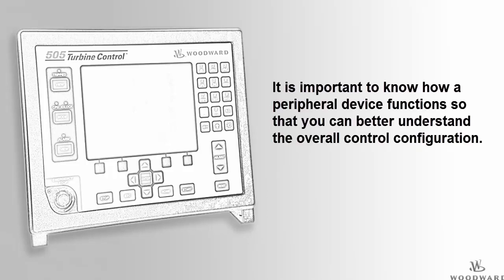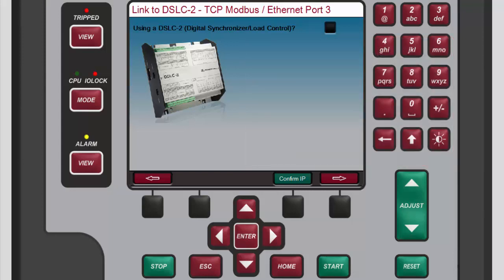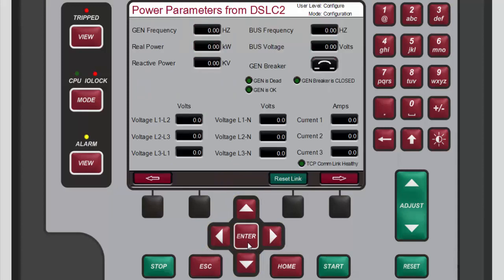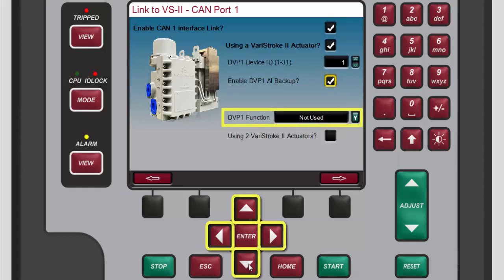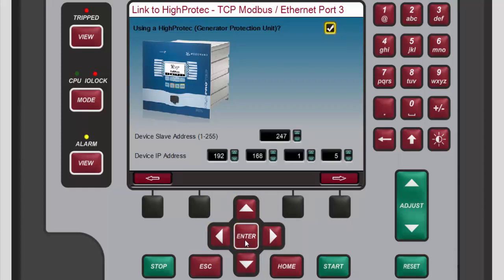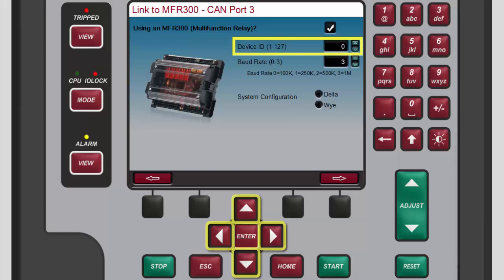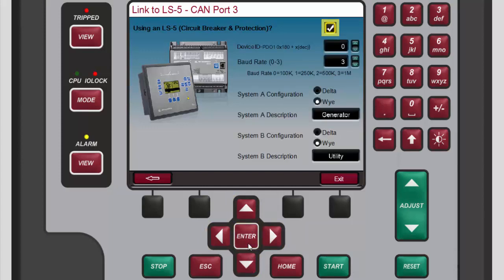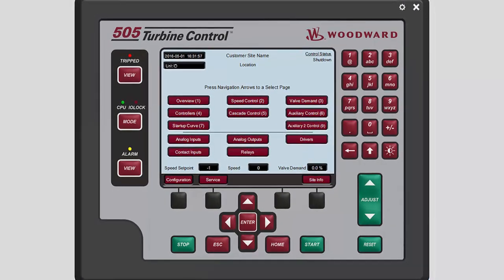505 Configuration/Calibration - Woodward Digital Links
505 Configuration/Calibration - Woodward Digital Links